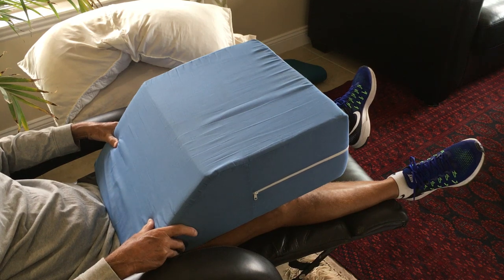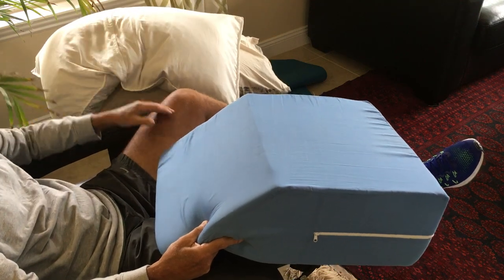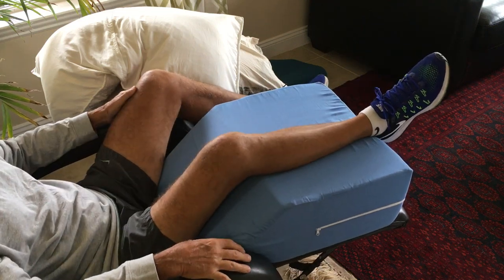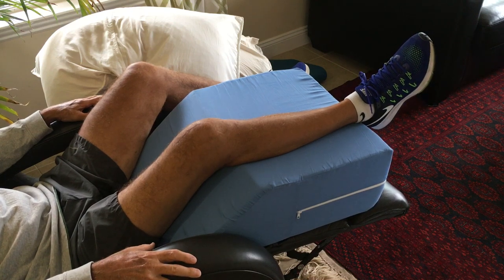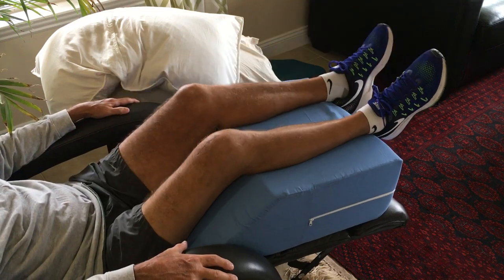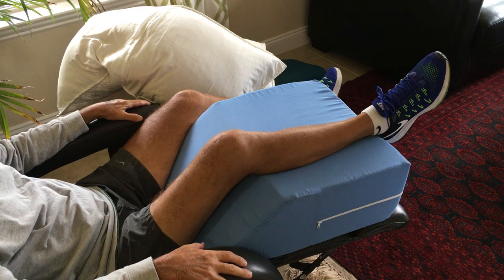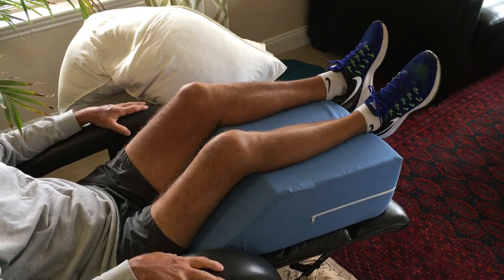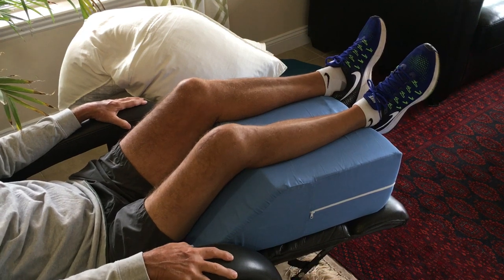Best Wedge Pillow After Knee Replacement Surgery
Finding the best pillow after knee replacement surgery is important.  At first I tried regular bed pillows but they weren't firm.  Using a wedge pillow after knee replacement surgery has helped with elevation, during icing, to reduce swelling, and with comfort.
In this video I share how to choose a pillow after TKR and a few tips that helped me to keep my leg straight.
The information presented is my own opinions and experience and is not a substitute for medical advice.  Make sure you consult a medical professional for your specific situation.